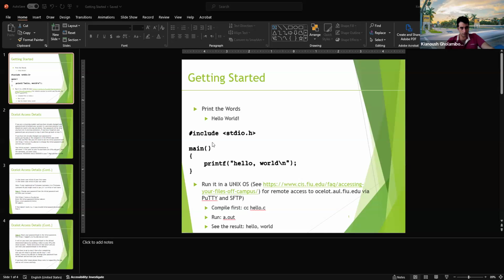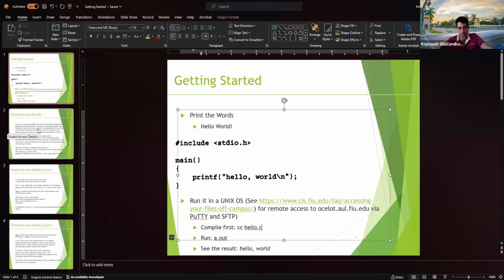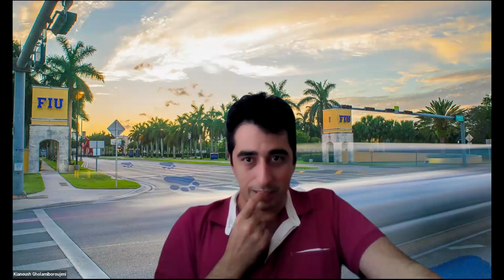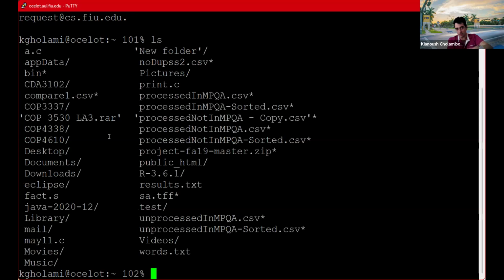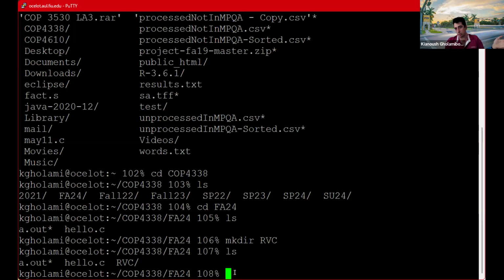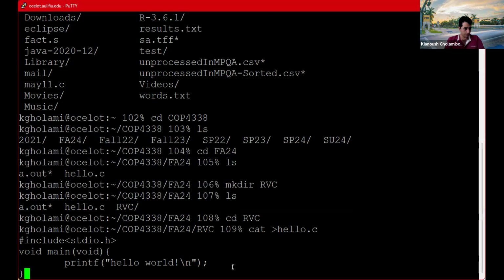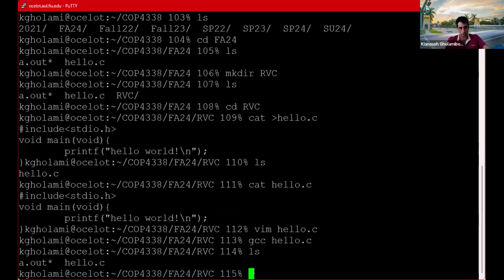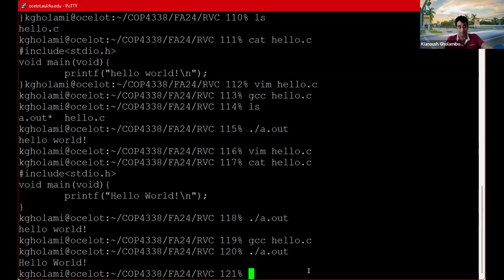Compiling and Running a Simple C Program in Unix